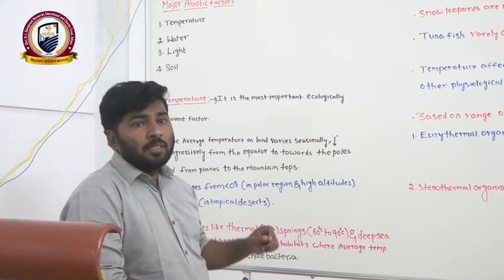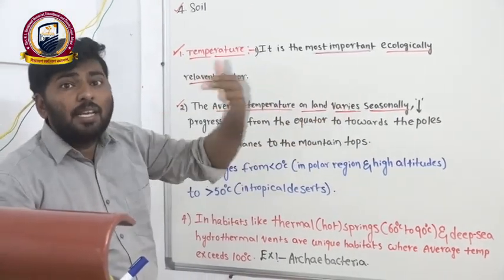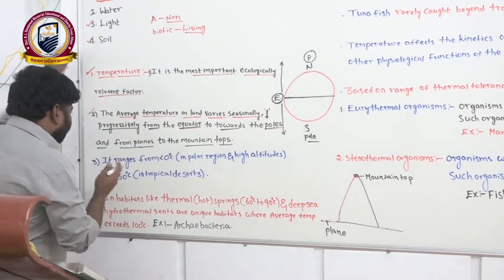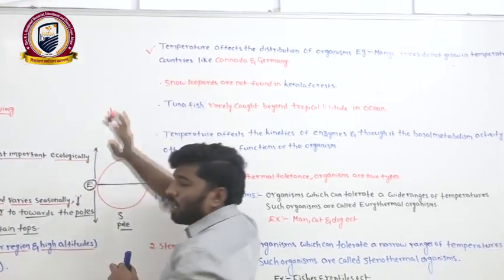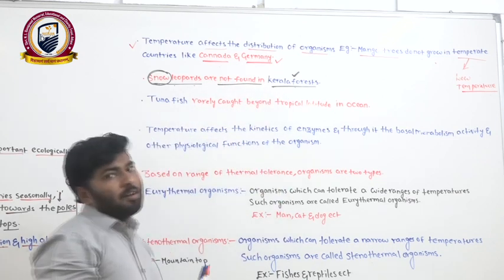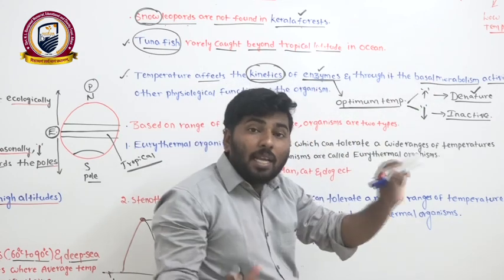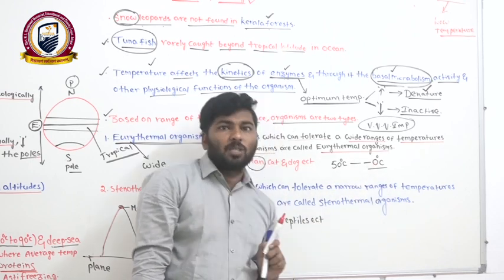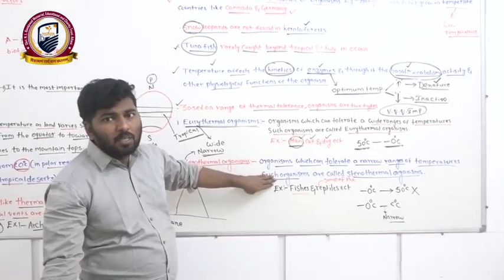Organisms and populations|part- 5|Major Abiotic Factors|Temperature|Class12|NEET Biology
Introduction
Ecological organizations
Organisms and Environment -Biomes
                                                                     Habitat
                                                                    Niche
   Major Abiotic Factors-Temperature